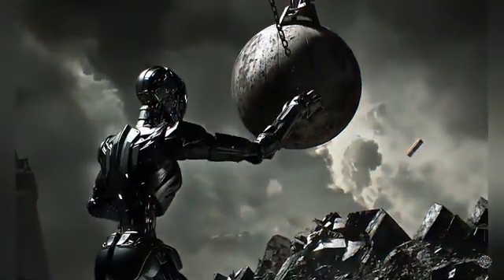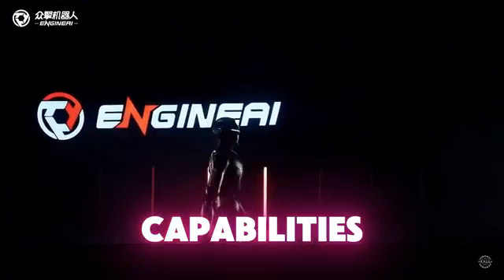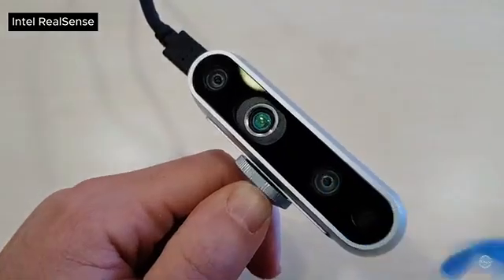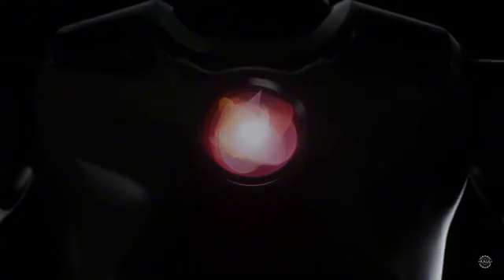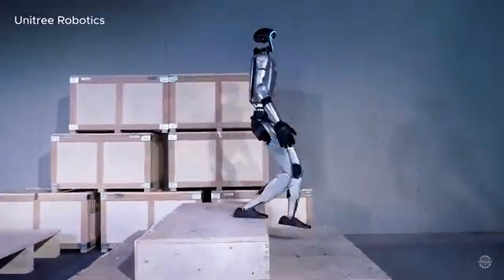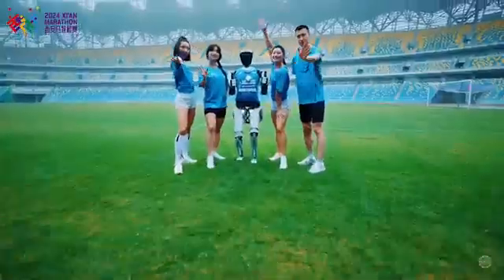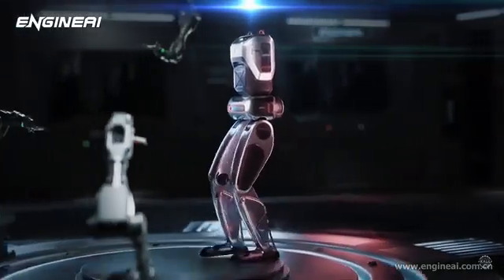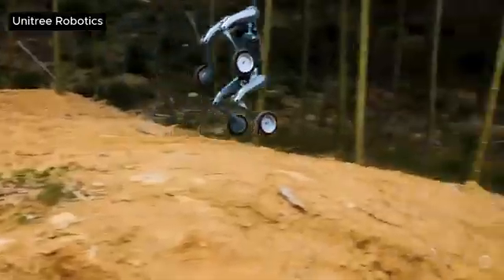China's New $12K Humanoid Robot: ENGINE AI's PM01 Undercuts Chinese Unitree G1, Booster T1 AI Robots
Welcome to Robotics Tube AI!

At Robotics Tube AI, we explore the fascinating intersection of robotics and artificial intelligence. Whether you're an aspiring engineer, a tech enthusiast, or simply curious about the future of technology, this channel is your go-to destination for all things AI-driven robotics!
Back in October 2024, a Chinese startup came in like a wrecking ball with its full-sized humanoid robot with a shockingly lifelike walking gait.

It immediately set a new benchmark for human-like bipedal locomotion. The breakthrough was thanks to a novel end-to-end neural network that continuously adapts and optimizes movements.

Now Shenzen-based ENGINEAI is back with another potentially disruptive AI robot. Even more impactful than the open-source robot's advanced AI is its price point that undercuts leading Chinese robotics firm Unitree. And it maintains the full-sized robot's walk.

ENGINEAI just announced its new lightweight humanoid robot, the PM01, that moves quickly and is highly customizable. The startup, launched just over two years ago, says the PM01 is available for purchase from now until March 31, 2025.